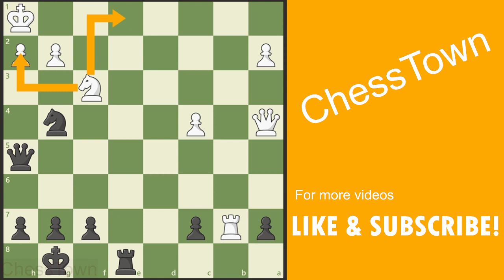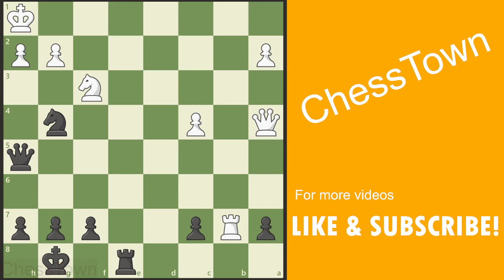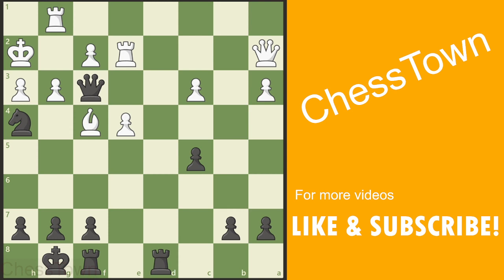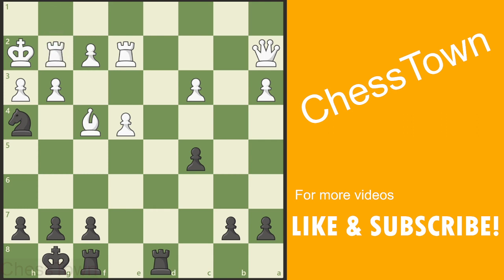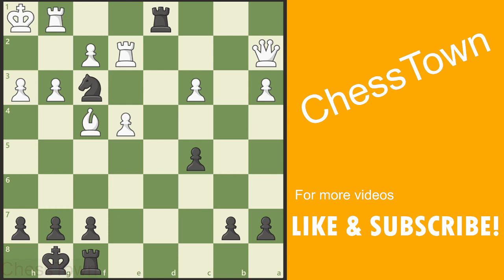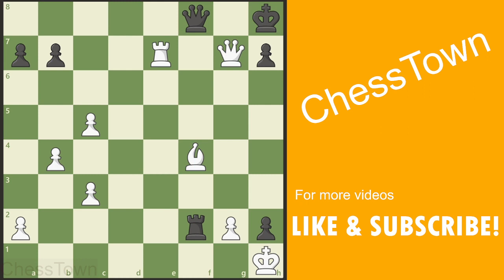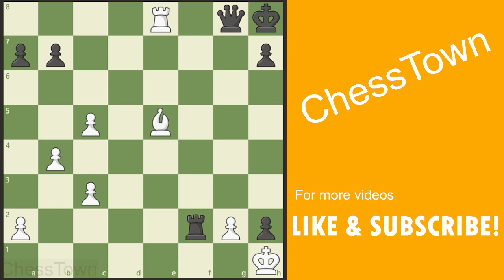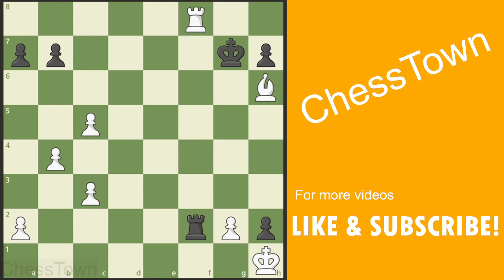Chess Advanced Tactics: Overloading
ChessTown Lesson #11